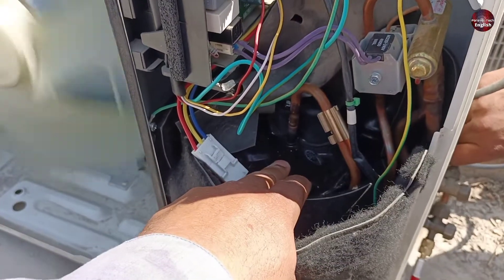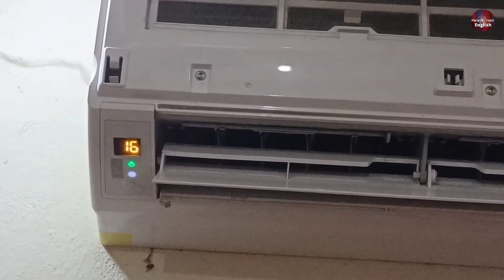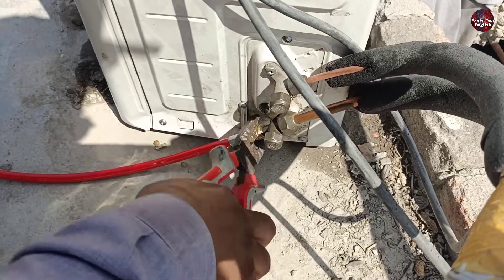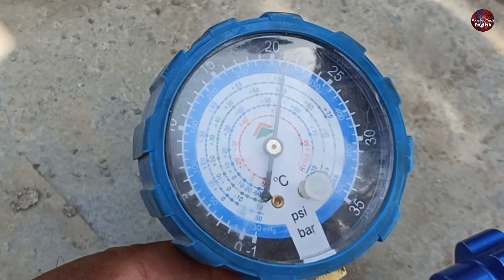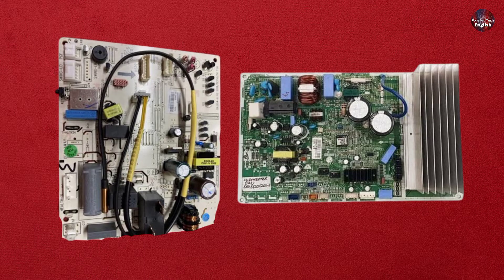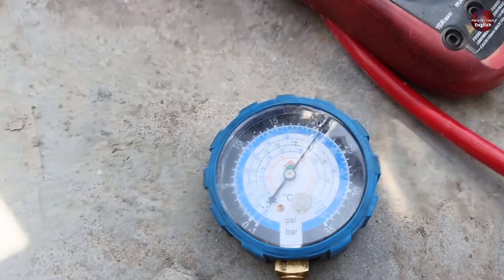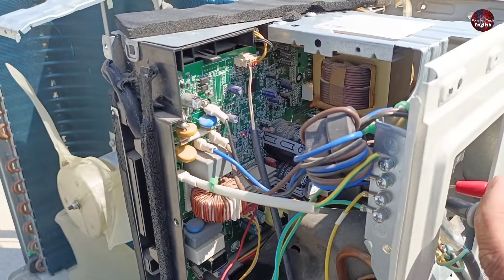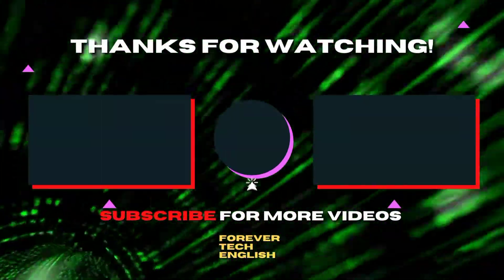Compressor Starts But Building No Pressure & Cooling In Mini-Split Ac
In this video, We Got a Mini Split inverter Air conditioner that starts the compressor but does not cool as it does not build pressure, and we inspected why this happened in the Ac and tried to figure out it problem and issue.

Multimeters
Thermal Camera
Soldering Wires
10Pcs 2mm XZZ-2015 Desoldering ➡️
0.8mm/1.0mm 50g Lead Free Solder➡️
0.6/0.8mm 50g/100g Lead Free Solder➡️
200g 500g Tin Wire Soldering Wire ➡️
8g 50g Per Roll High Purity Soldering Wire➡️
250m/roll 30AWG UL1423 Insulation Cable Copper➡️
Vacuum Pump
18V Lithium Battery Vacuum Pump ➡️
500/800PSI Refrigerant Manometer ➡️
Soldering stations
Desoldering pumps
110V/220V Electric Tin Suction Sucker Pen ➡️